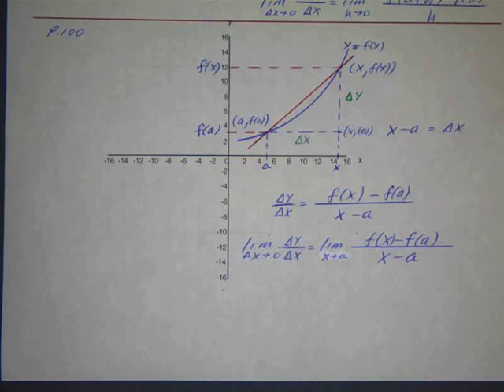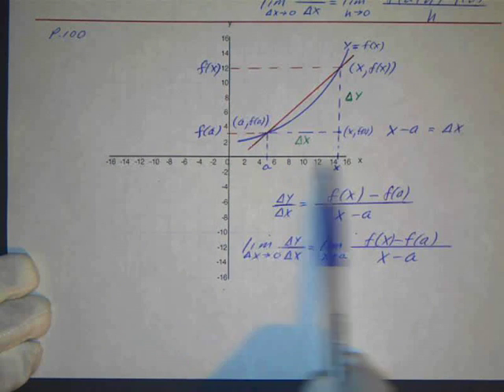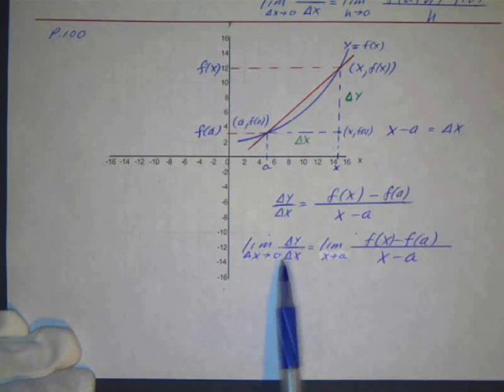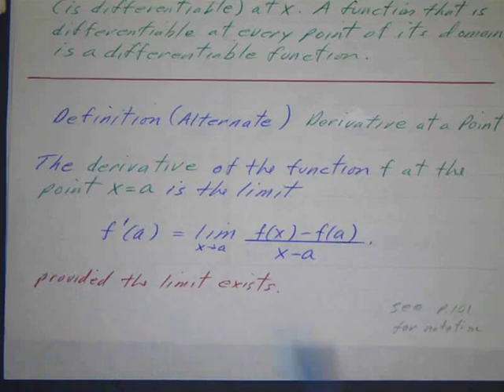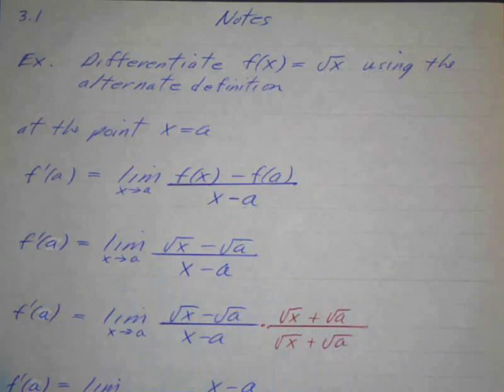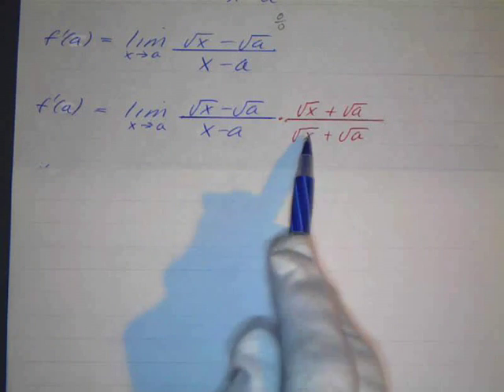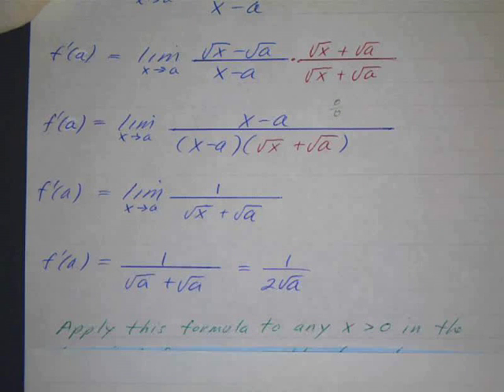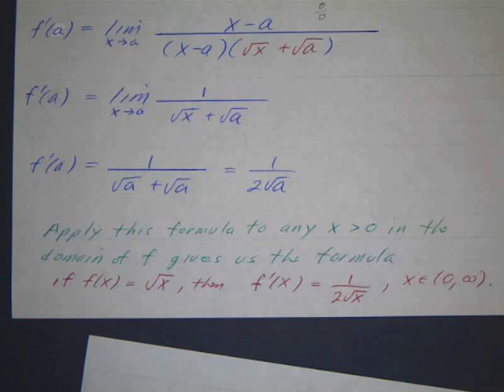3.1 Notes (b)